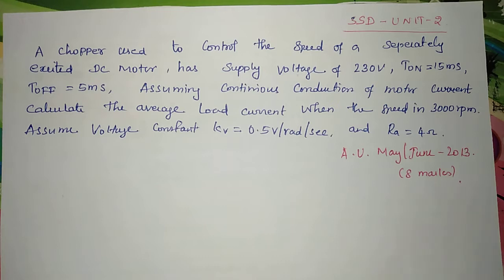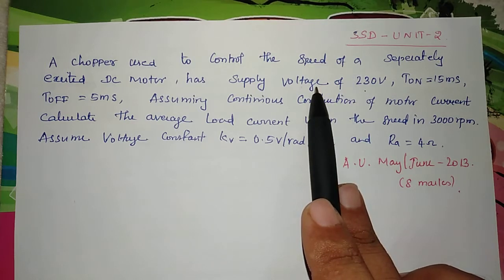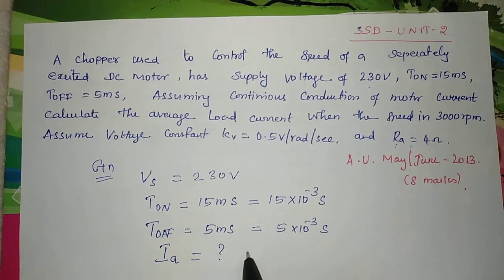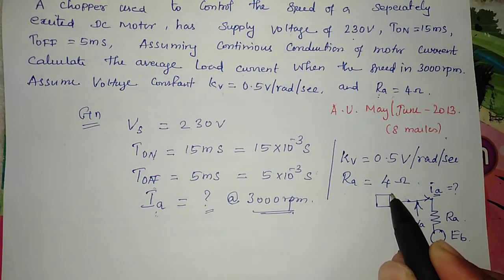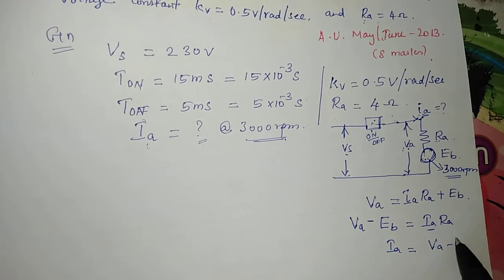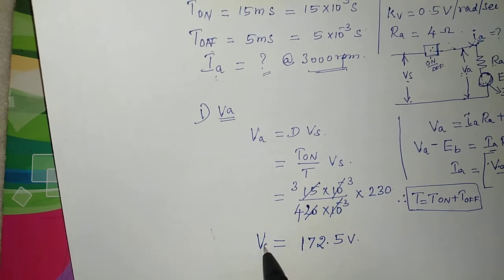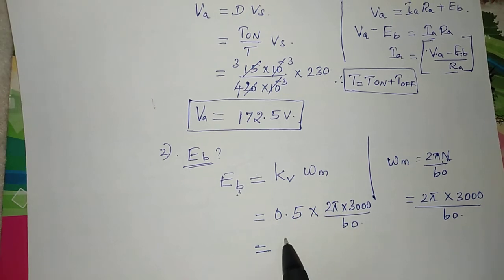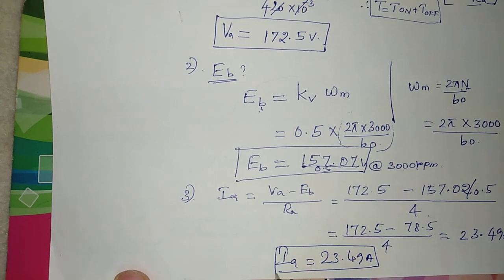SSD | Anna University previous year Question answer | Chopper based drive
Simple problems for 8 marks